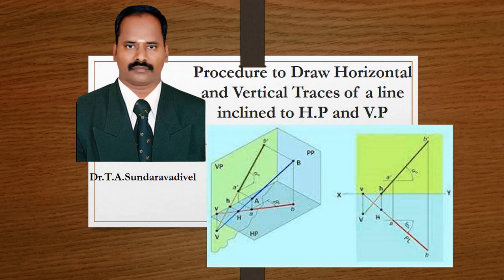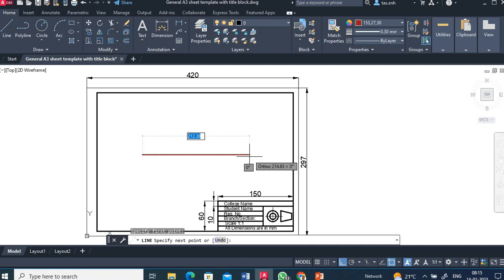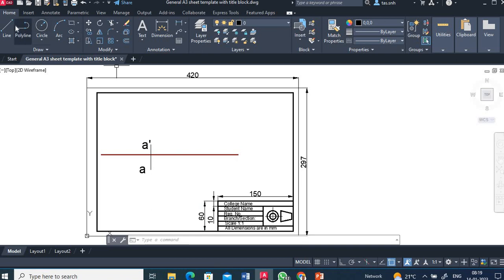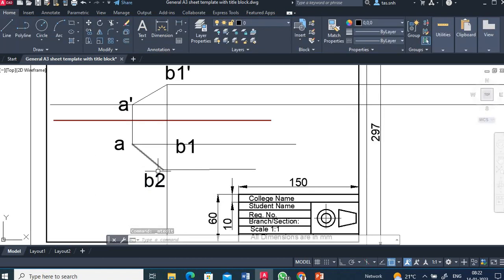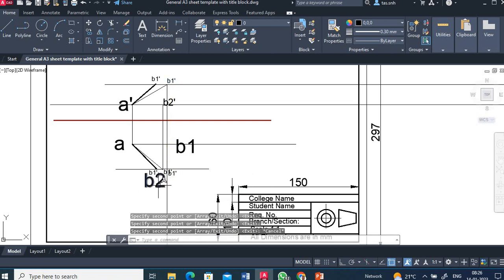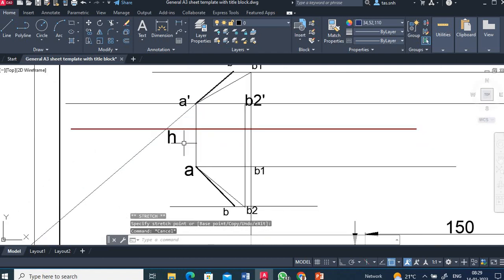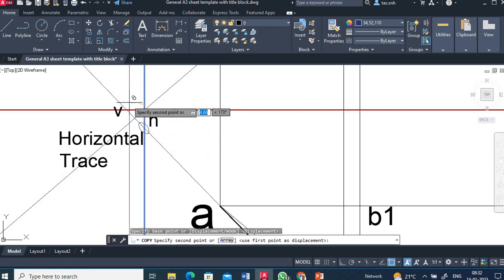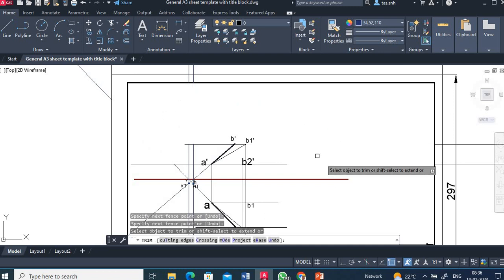Traces of a line inclined to both HP and VP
H.T and V.T of a line inclined to both HP and VP is explained clearly

Procedure to Draw vertical Trace of a line, when the line is inclined to V.P and Parallel to H.P